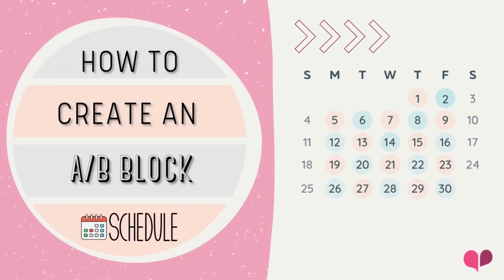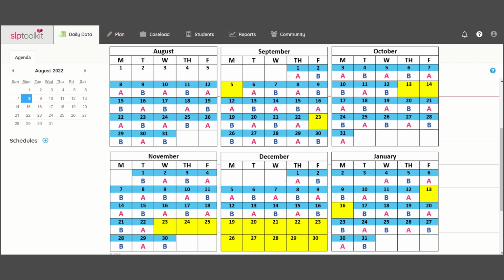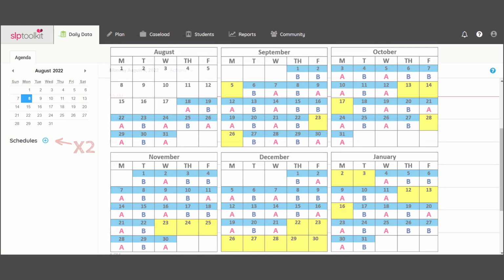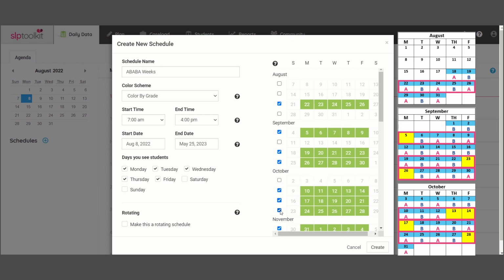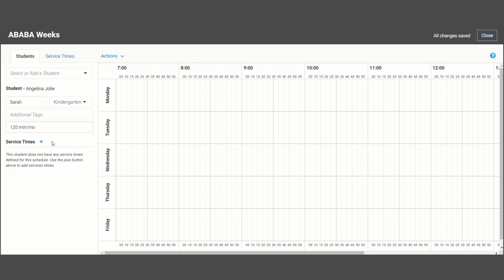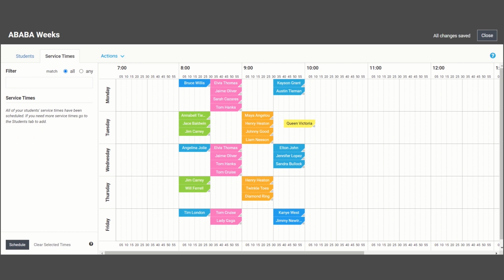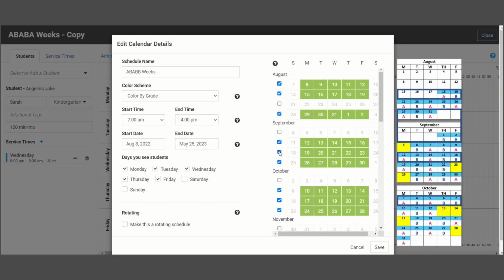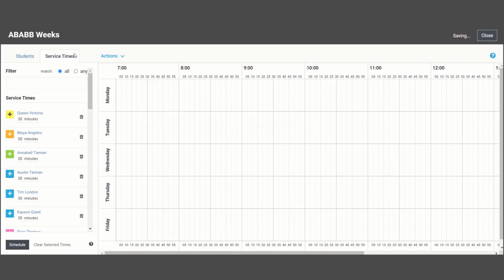SLP Toolkit - How to create an A/B block schedule [Tool Tip]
Here is a brand new tooltip for anyone who uses a 3:1 service delivery model with your caseload! 😅

What's your favorite way to provide services? (i.e. traditional small groups, in-class support, 3:1 model, etc)

Post it in the comments below! 🤩